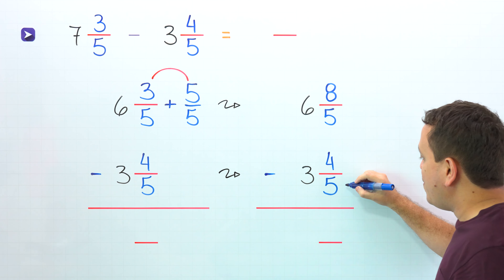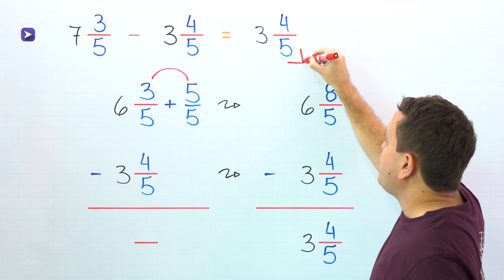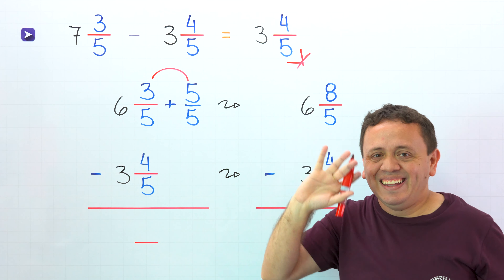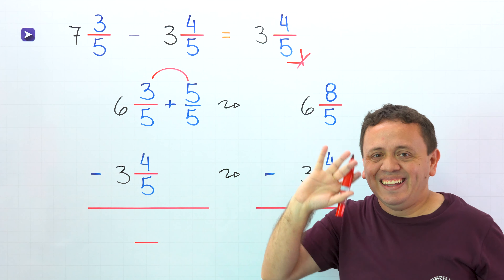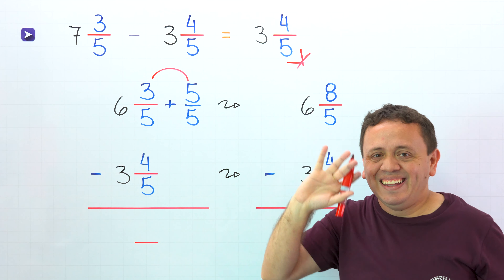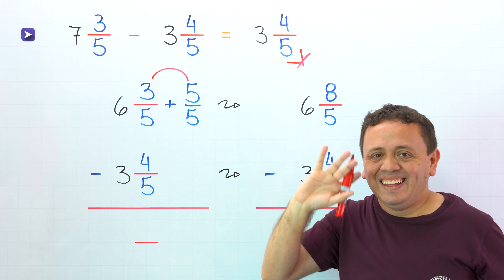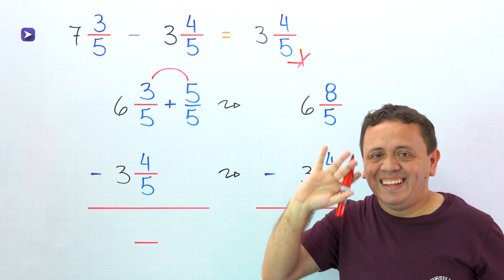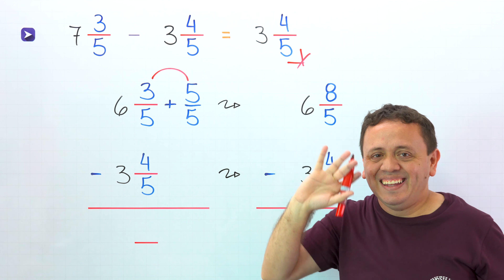Subtracting Mixed Numbers with Regrouping and Like Denominators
Today I will show you how to subtract mixed numbers with like denominators and with regrouping

In this lesson, we will look at how to subtract mixed numbers with regrouping, we will only work with mixed numbers with like denominators. We will start with a brief review of the mixed numbers and the proper fractions.

In the example, we will try to find the difference of the mixed numbers using the classical method, however, the second fraction is greater than the first one, so will need to regroup. In the top mixed number, we will take one whole and add to the fractional part. Then, we will rewrite one as an equivalent fraction. In this procedure, we are regrouping or borrowing.

Finally, we will subtract the fractions and the whole numbers. Don’t forget to simplify, if possible.

🍏 Today's menu:
🍎 00:00 - Intro
🍐 00:06 - Review
🥝 00:27 - Exercise
🍊 01:32 - Regrouping
🍇 03:04 - See you!